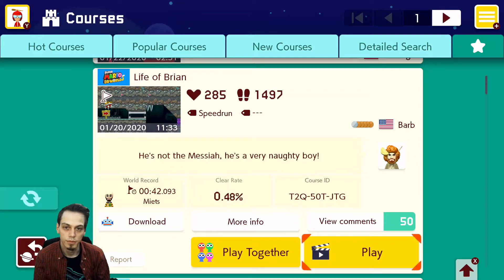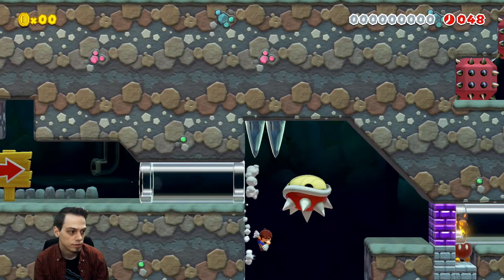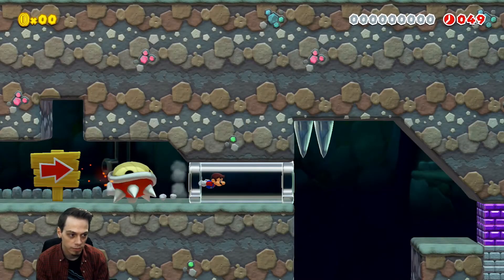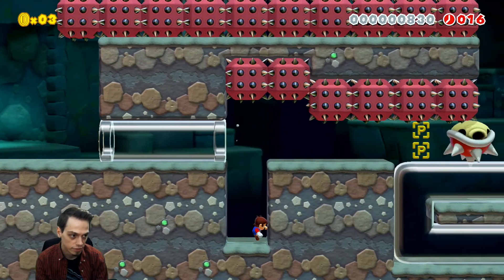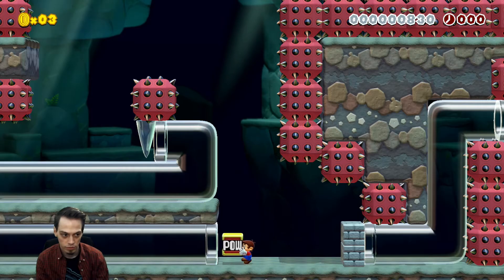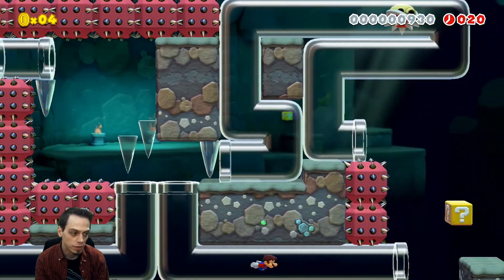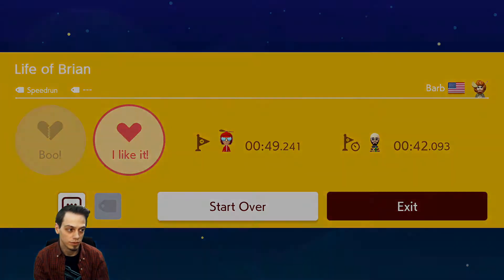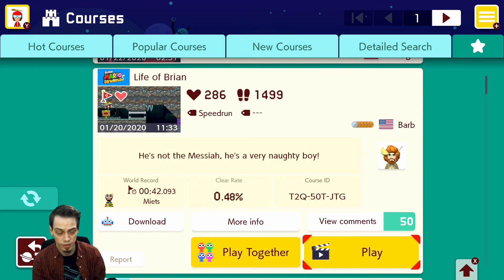Super Mario Maker 2: Beating a Barb level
I played around in this level and decided to make a video about it; I hope you enjoy the clear!
I want to showcase some more difficult levels from time to time so be sure to let me know what you think.

Send me your levels by tweeting me @justfarns and I may feature them in a video!